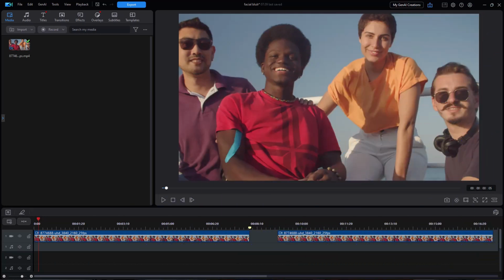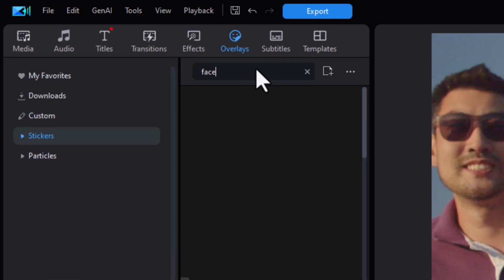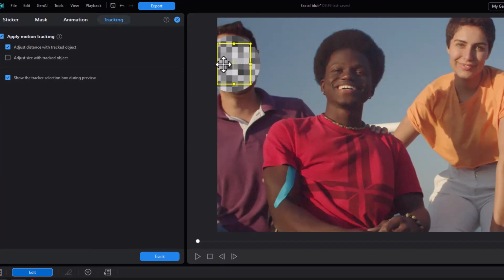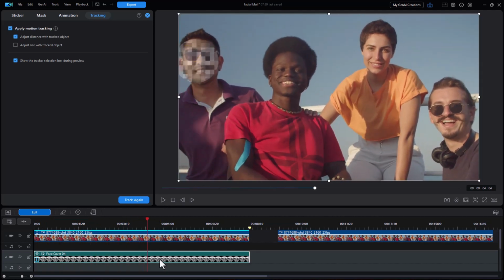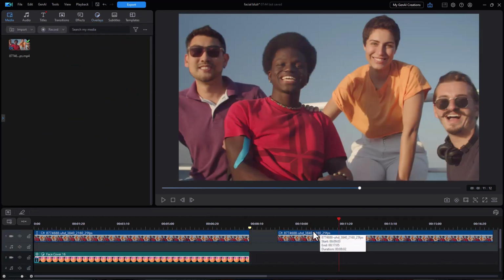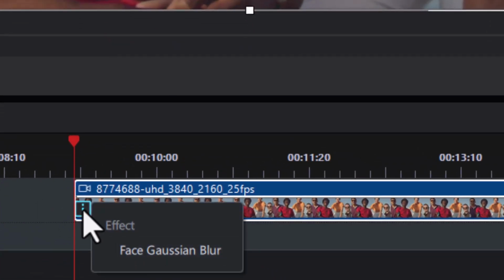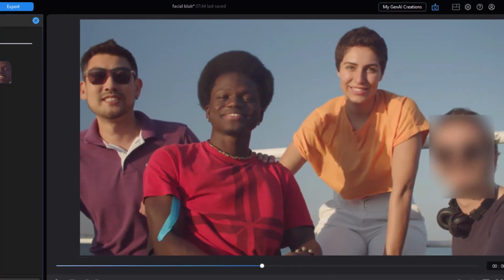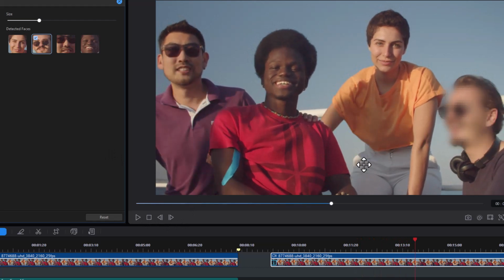Two methods to apply facial blur to a video clip in PowerDirector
There are two primary techniques you can use to apply a blur to an individual's face in PowerDirector. One is subtle and the other is more dramatic. We show you both methods in this brief tutorial